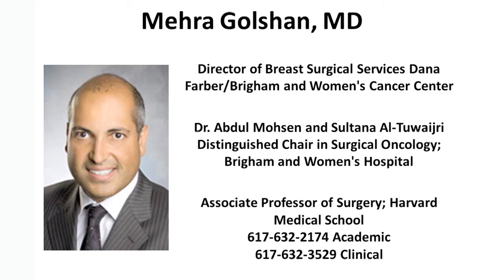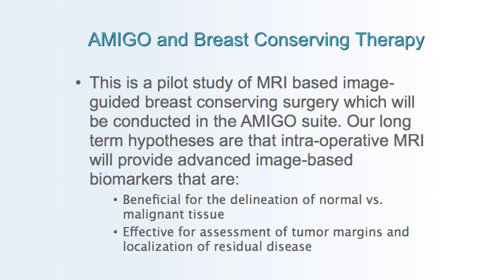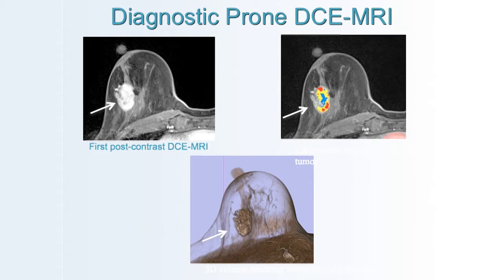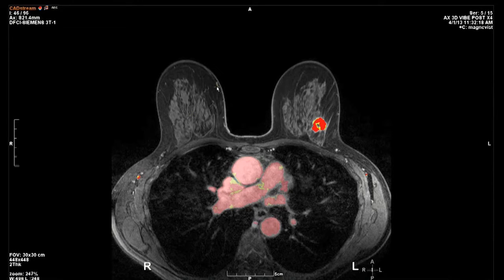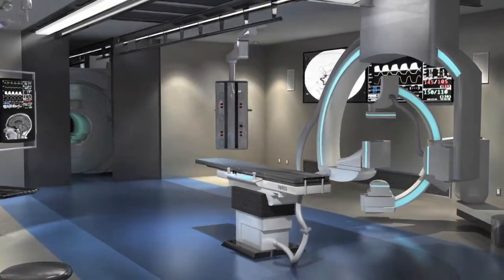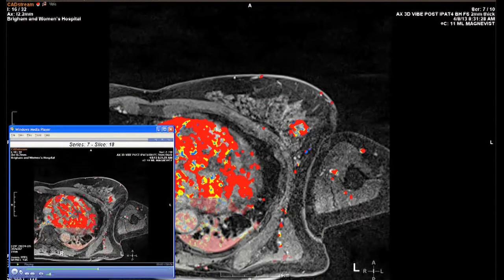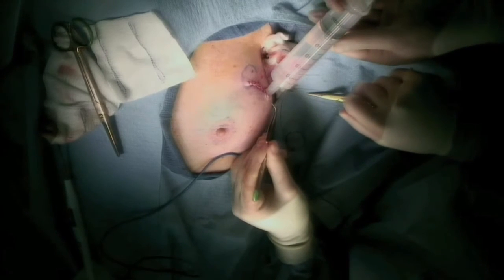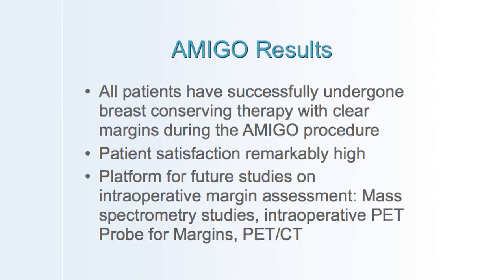Image-guided Breast Conserving Therapy Video - Brigham and Women's Hospital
Up to 40 percent of U.S. women who undergo lumpectomy require a second surgery because surgeons often are unable to microscopically remove the entire tumor during the first surgery. Dr. Mehra Golshan, Director of Breast Surgical Services at Dana-Farber/Brigham and Women's Cancer Center, is performing research using image-guided therapy, available through the Advanced Multimodality Image Guided Operating (AMIGO) suite at Brigham and Women's Hospital, to develop a more precise breast conserving therapy, demonstrated in this video. The AMIGO suite is a state-of-the-art medical and surgical research environment that houses a complete array of advanced imaging equipment and interventional surgical systems.

The use of AMIGO suite for breast cancer surgery is limited to patients enrolled in Dr. Golshan's research study. To learn more about breast conserving therapy in the AMIGO suite, please contact Dr. Golshan